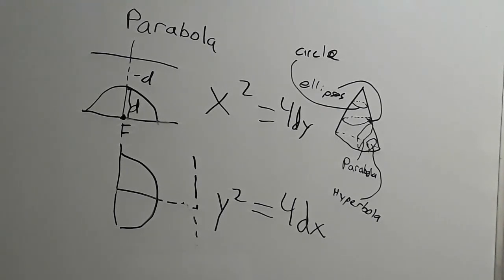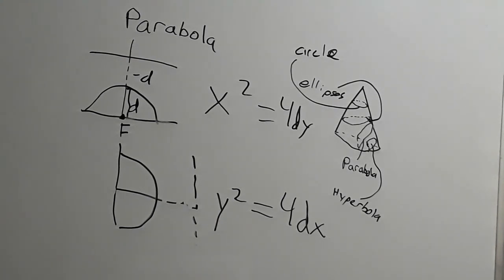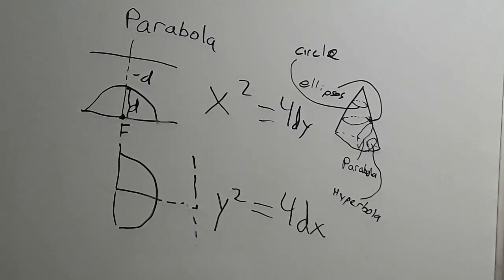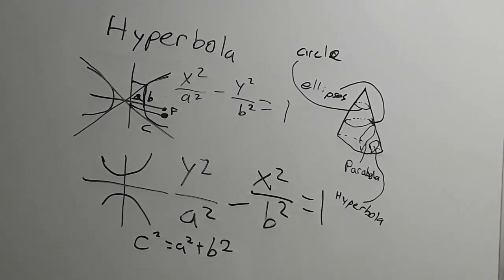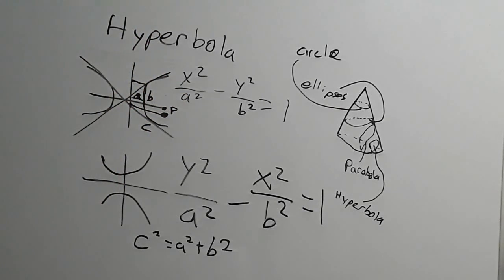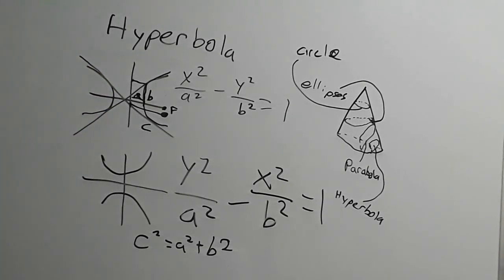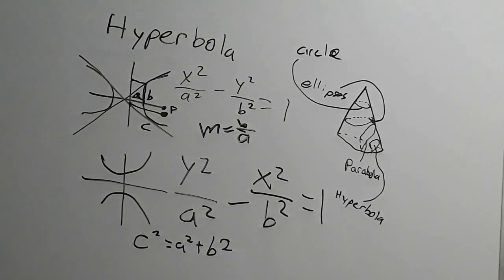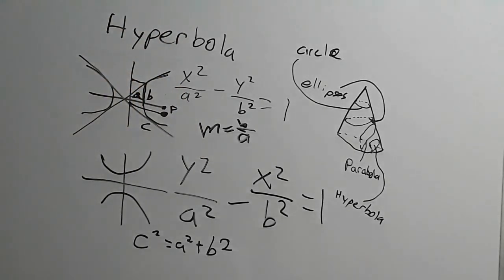Parabolas, Hyperbolas, and Ellipses